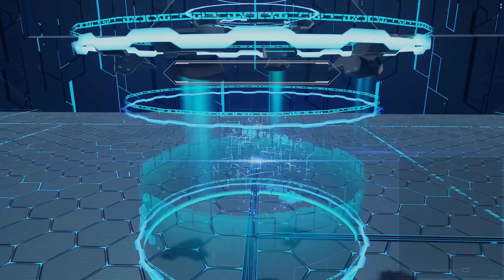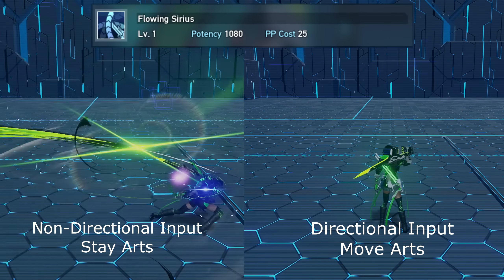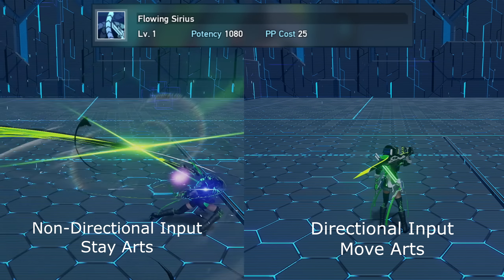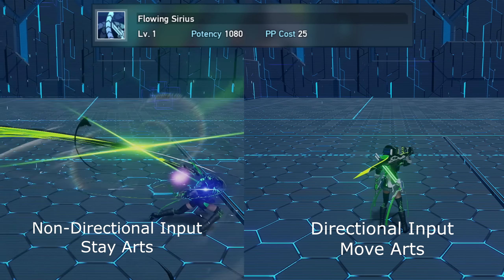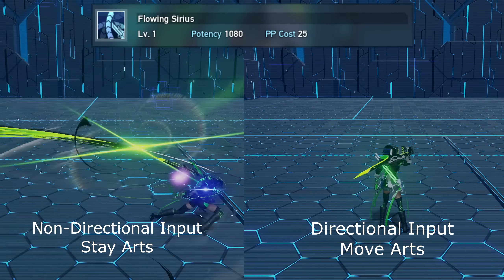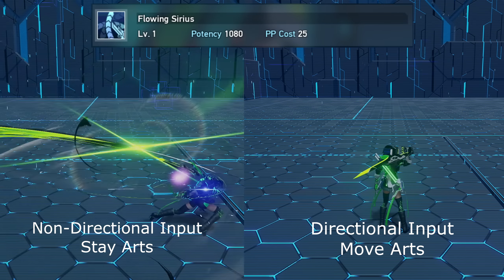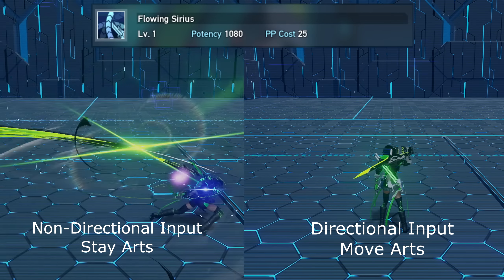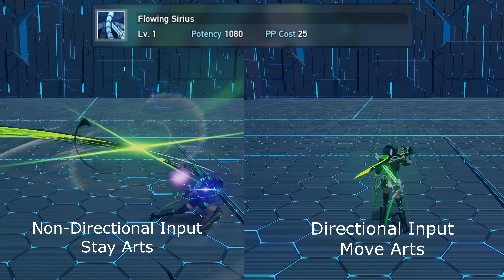PSO2:NGS New Slayer Class In-Depth Guide Photon Arts, Skill Tree, Add-ons.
Slayer is now released! Here's a guide to help you get started with Slayer, What you should invest in with Skill points, tips, and more!

00:00 Intro
01:21 Photon Arts
02:37 Skill Tree
07:41 What to invest your points on
10:10 Add-ons
10:45 Outro